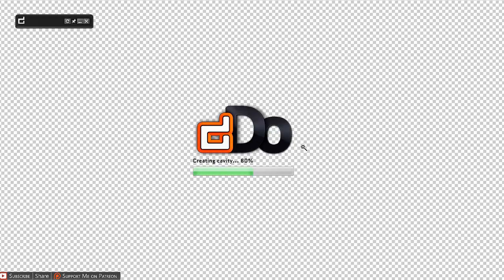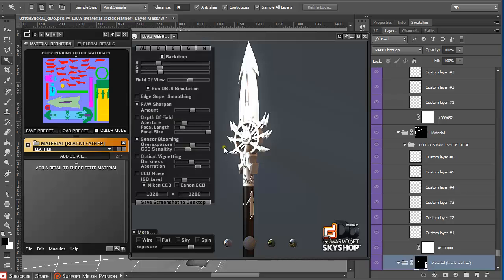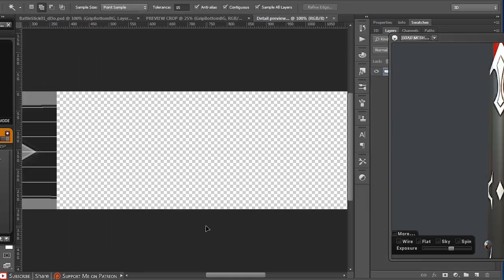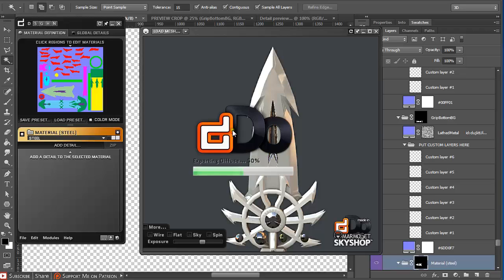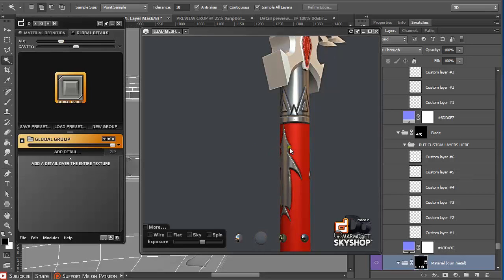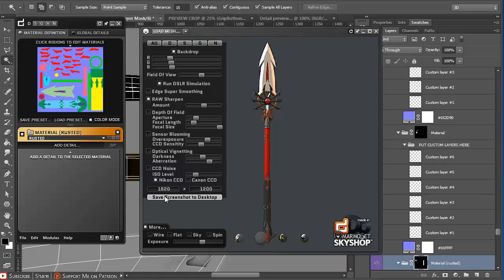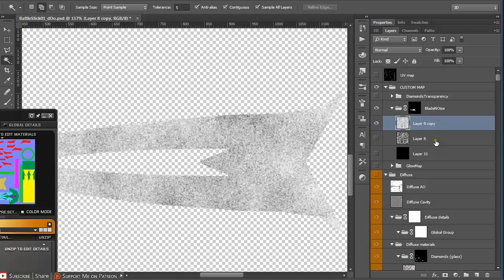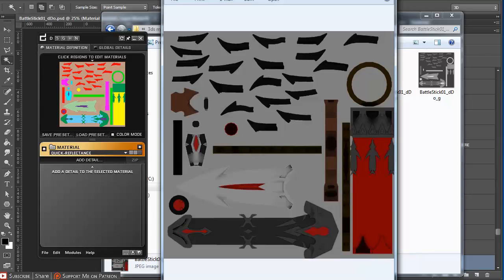Game Asset Battle Stick dDo texture paint tutorial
Tutorial on how to create textures like Diffuse map, Specular, Gloss map in dDo. One out of complete series of videos about creating game assets.